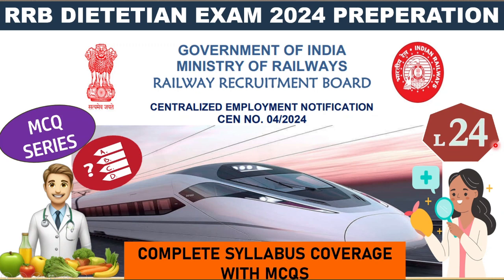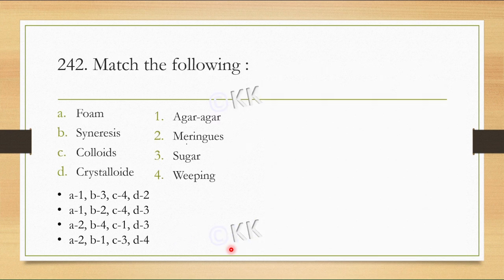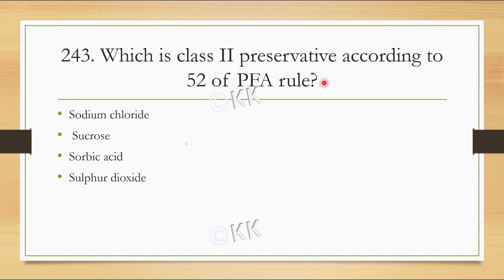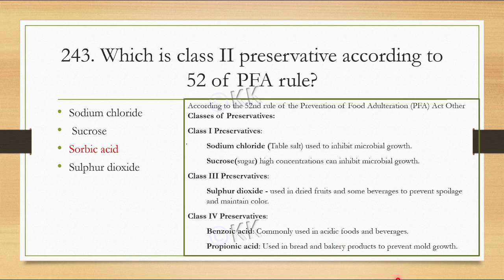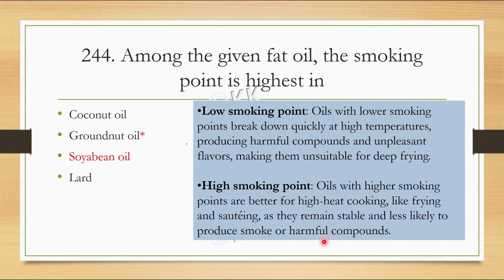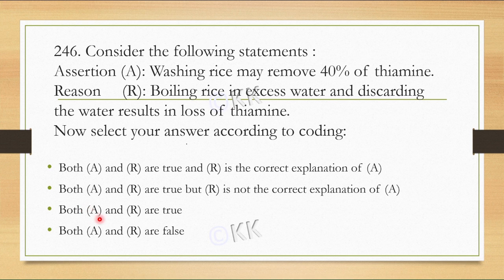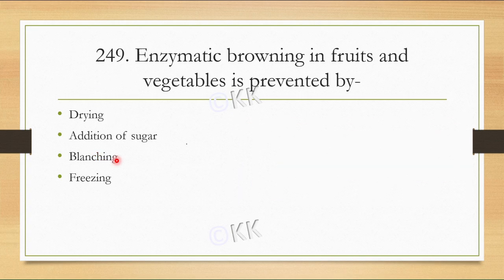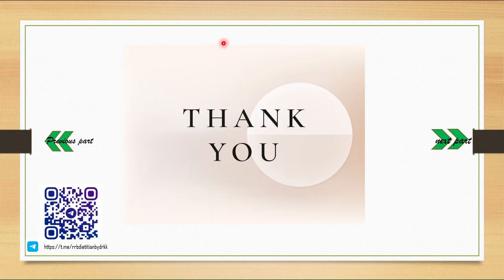L-24 | RRB Dietitian 2015 Question Paper | MCQ Series with Detailed Discussion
Welcome to our MCQ series for the RRB Dietitian Exam 2024! This video is designed to help you thoroughly prepare by providing a wide range of multiple-choice questions covering all key topics by analysing PYQ and Exam trend. Each question is carefully selected to test your knowledge and improve your understanding of crucial concepts. We also provide detailed explanations to enhance your learning process. Whether you're starting your preparation or need a quick revision, this video is your ultimate study companion. 🚂🥼

Content is developed by Dr KK , he cleared *RRB Dietitian* (2019)|| RRB Pharmacist(2019)|| RRB NTPC|| UGC NET with JRF twice with Home Science|| SSC CGL||ACIO-IB||ESIC Pharmacist||State Govt. Exam and holds Ph.D. in Dietetics, MSc(Dietetics) & Degree in Science(Life Sc.) as well as in Pharmacy.

What’s Inside: ✅ Detailed MCQ based on the RRB Dietitian Previous Year question trend.

RRB DIETITIAN PREPERATION
RAILWAY DIETITIAN
NFR DIETITIAN
SER DIETITIAN